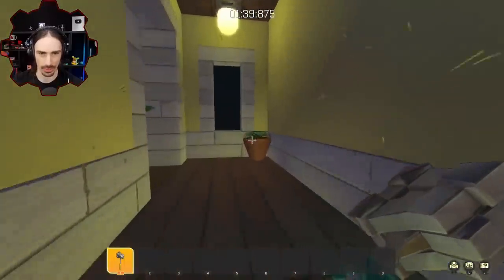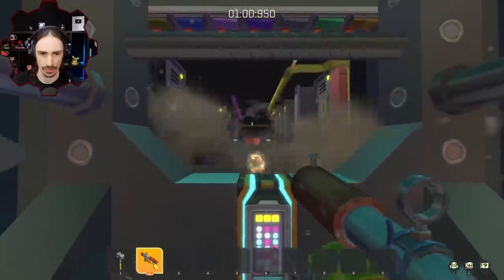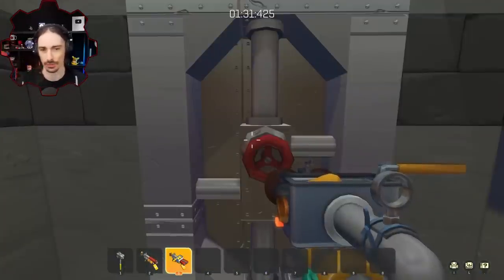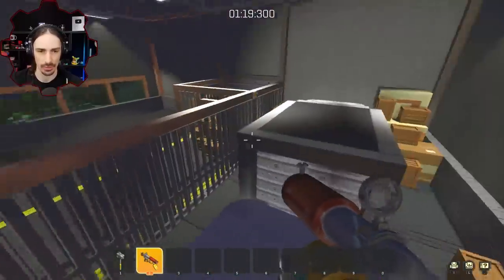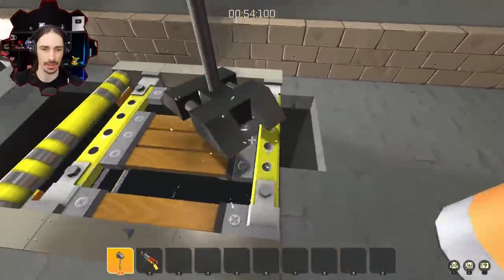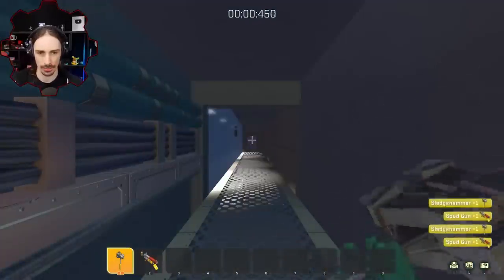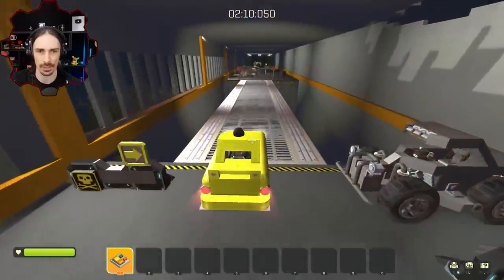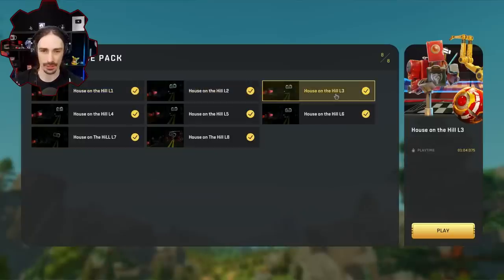They Created A Thriller Movie In Scrap Mechanic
Welcome back to Scrap Mechanic! Today I am playing the House on a Hill challenge!  It's basically like being the main character in a horror/thriller/action movie.